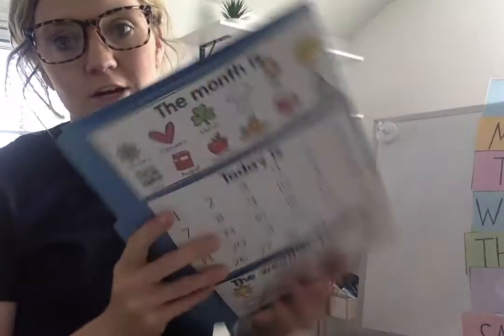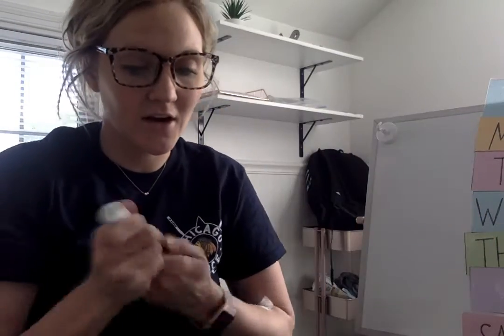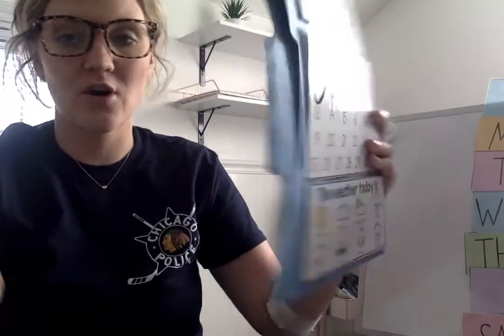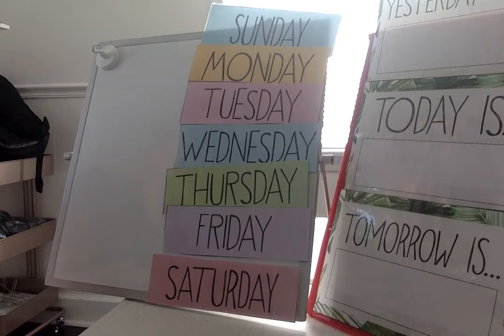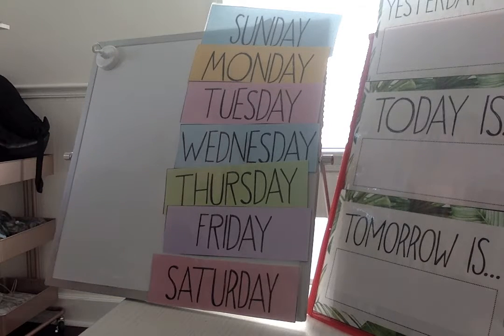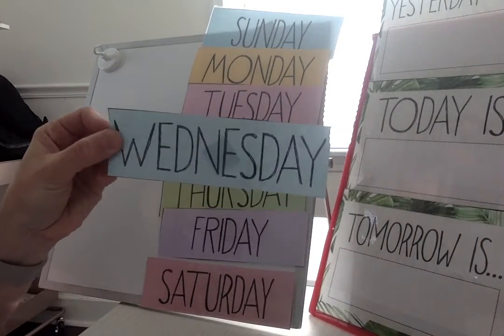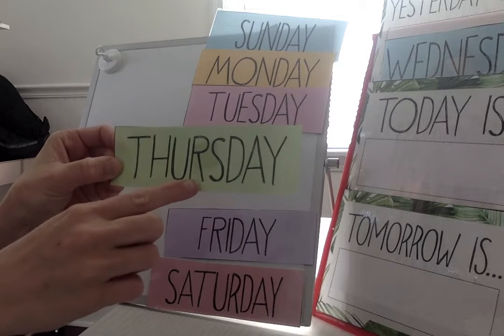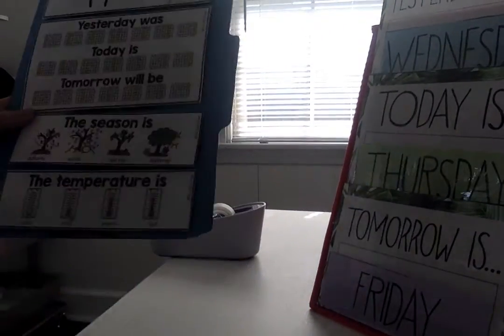calendar 5 7